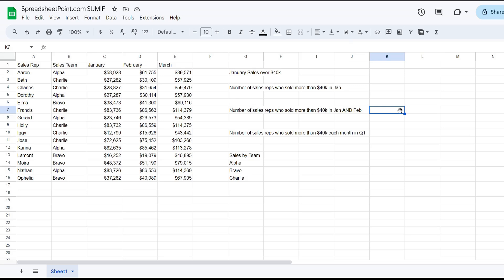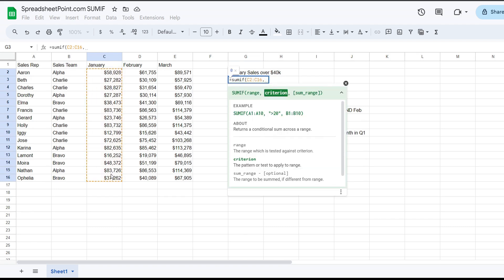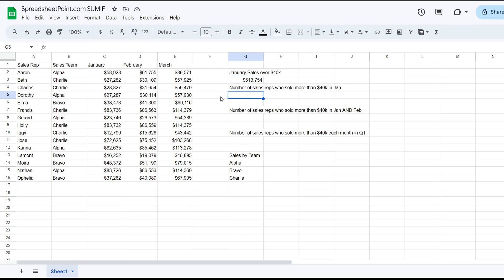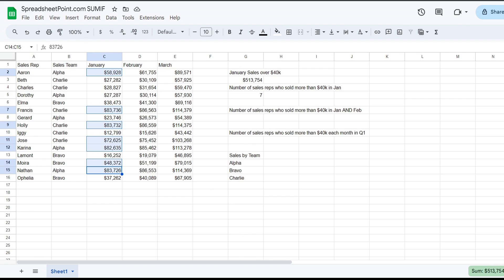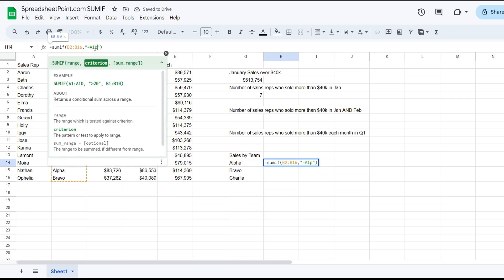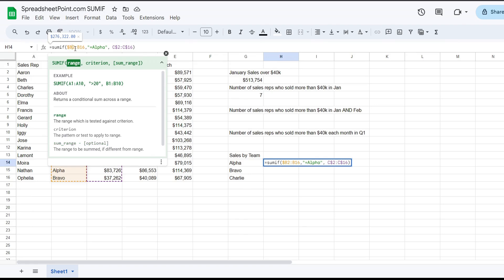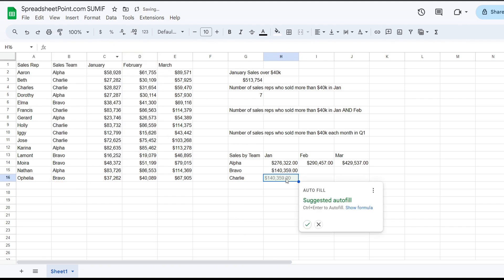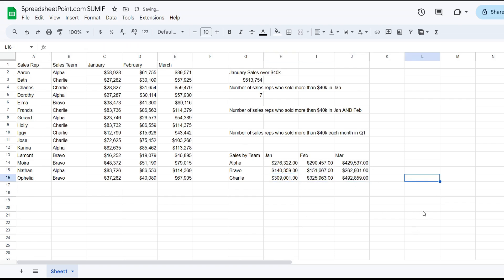How to use the SUMIF Function in Google Sheets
I walked through how to use the SUMIF function in Google Sheets, specifically covering how to sum data from one column while using conditions from another column.

My example uses sales reps, and I show how to use SUMIF function to calculate sales from a whole team of people at a time. There's a much more robust breakdown in this article on Spreadsheet Point